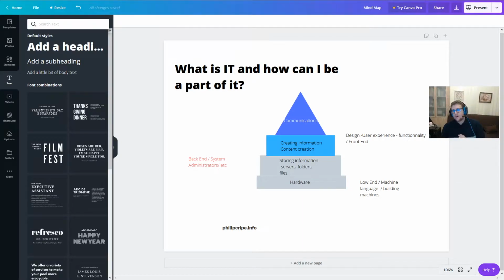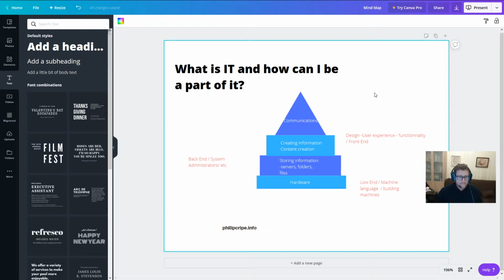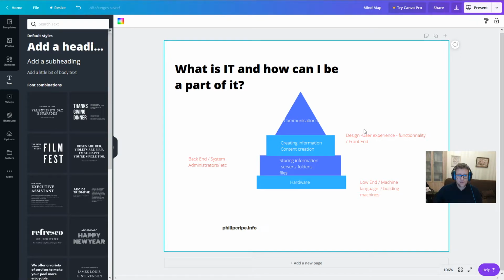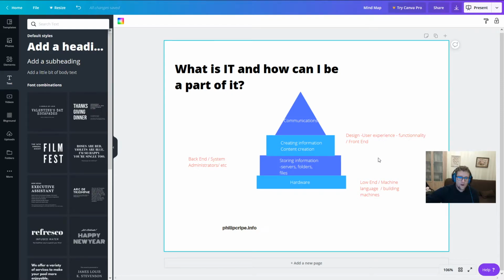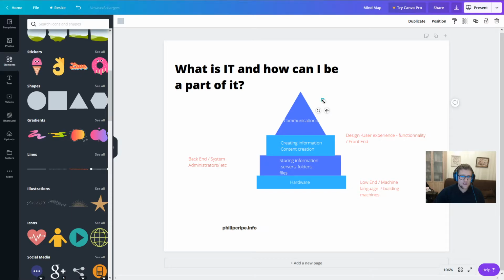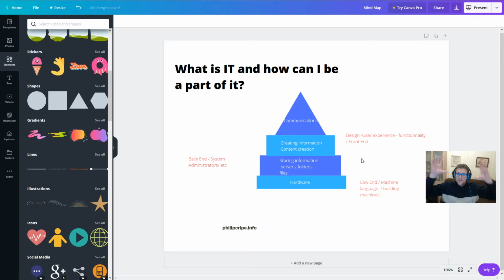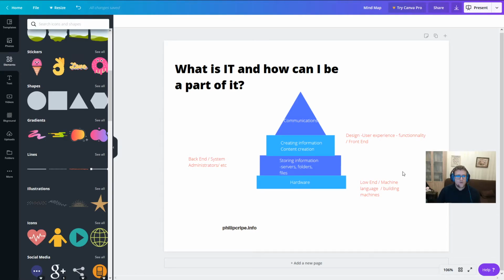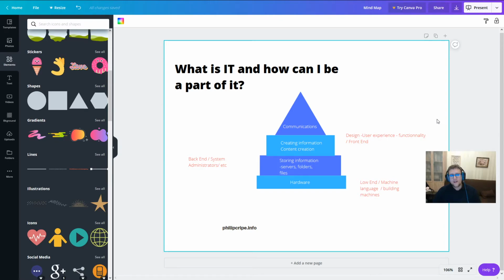What is IT and how can I be part of it?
Many people have asked me what IT is or commented on how they can't put their finger on it. Some have said they don't understand what I do.
Here's a crash course on IT and jobs in IT.